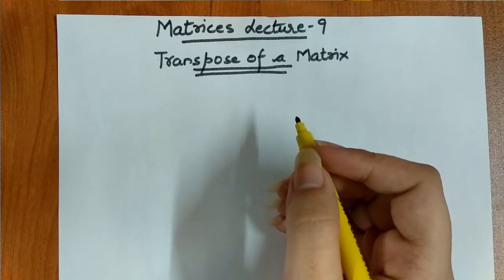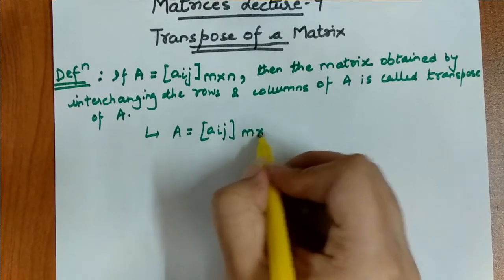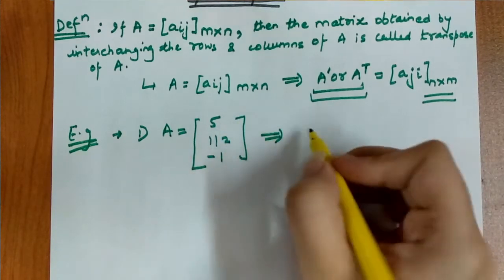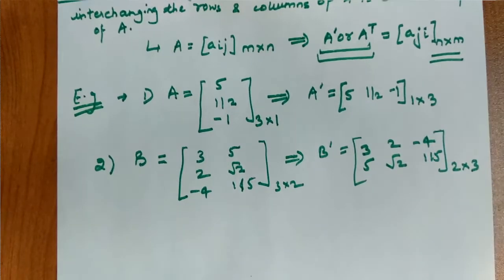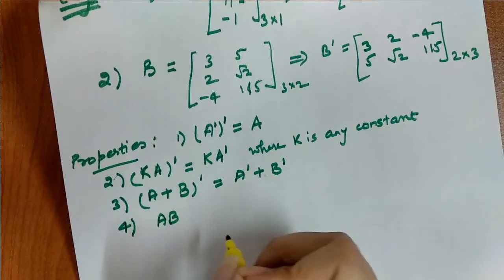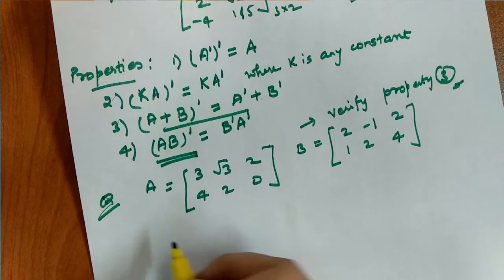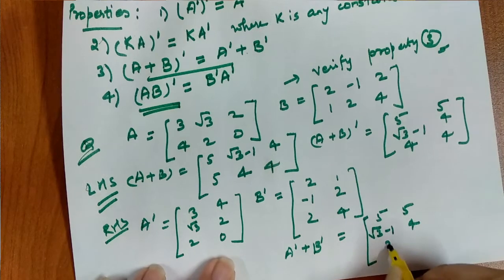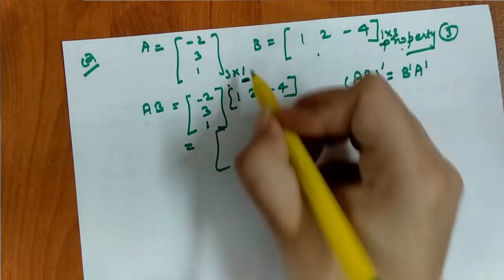Class 12 Chapter-3 Matrices | Transpose of a Matrix | Lecture 9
Matrices Lecture 9:  Transpose of a Matrix by KA Classes